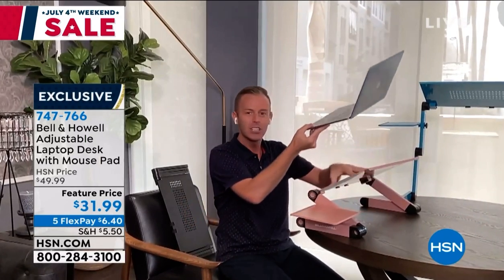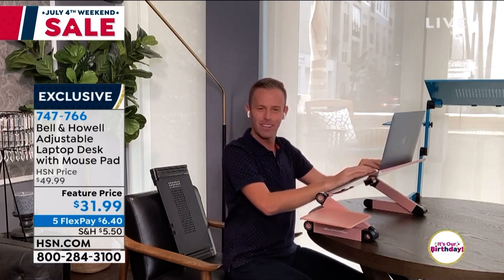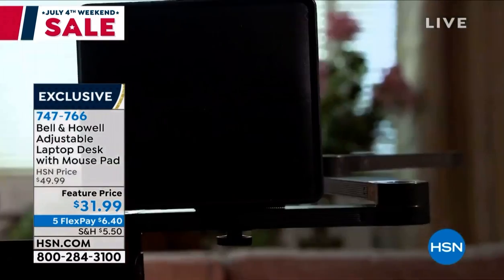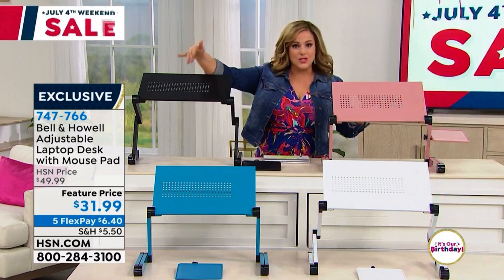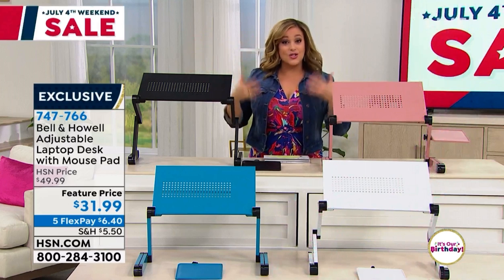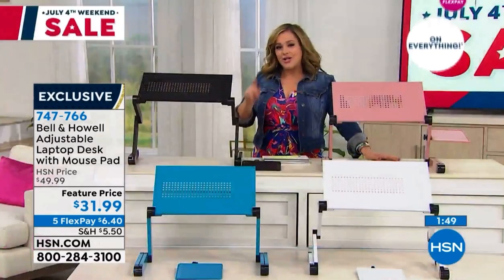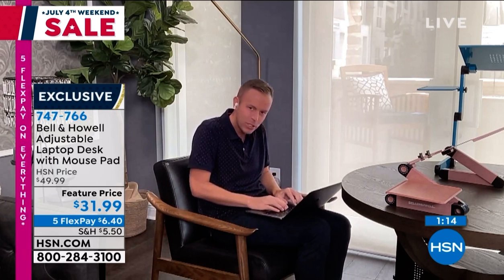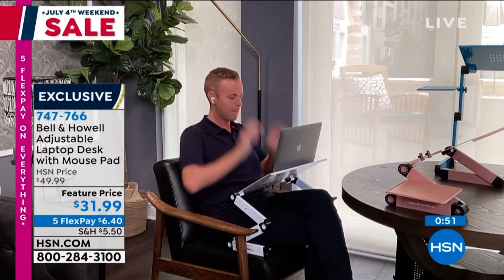Chad Allen® (TVchad®) and Lesley Machado present the laptop desk on HSN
Chad Allen® (TVchad®) and Lesley Machado Present the Bell+Howell Laptop Desk on HSN

Air Date: 7/4/21 @ 5pm est

Host: Lesley
Guest: Chad Allen

Product Description

Bell & Howell Adjustable Laptop Desk with Mouse Pad

Whether you're working from home or just enjoying your favorite show, movie or game, this portable laptop desk from Bell & Howell is sure to make your life easier. Perfect for lounging on the couch, sitting at the kitchen table, or hunkering down in the home office, this ergonomic laptop stand features a detachable mouse pad that creates more room for your laptop. It also folds down to less than 2", making it easy to store when not in use.

Laptop desk
Documentation

Attractive and functional
Easy to carry
Detachable mouse pad
360-degree self-locking joints
Easy to adjust height (up to 18") and angle
Folds down to less than 2" for easy storage
Keeps your laptop cool

Color Choices: Black, Charcoal, White, Teal or Rose Gold
Measurements: Approx. 20.8"L x 10.3"W x 2.3"H
Weight: Approx. 2.3 lbs.